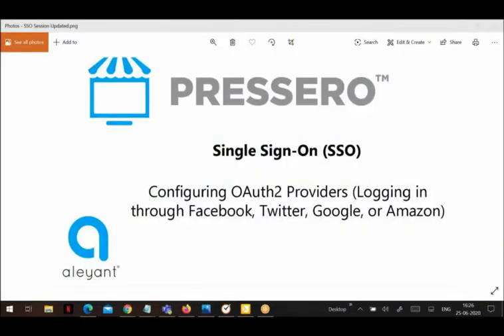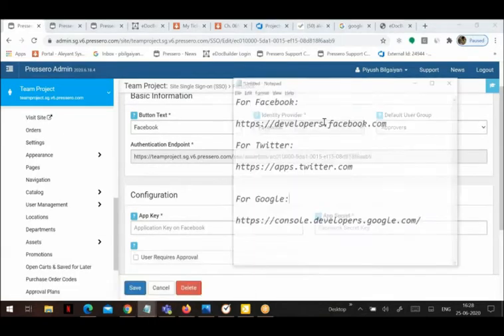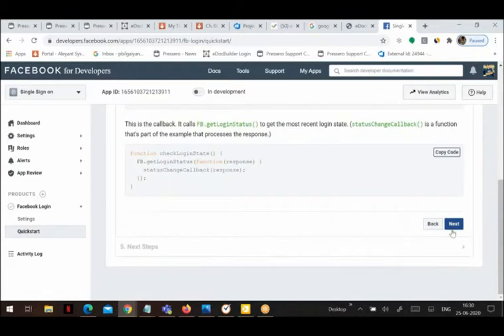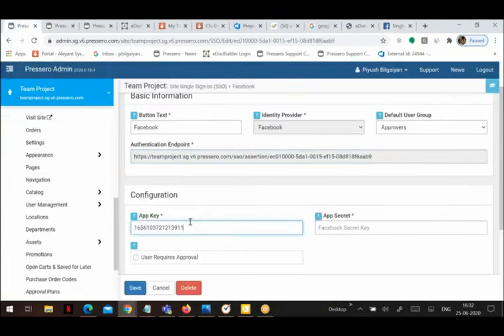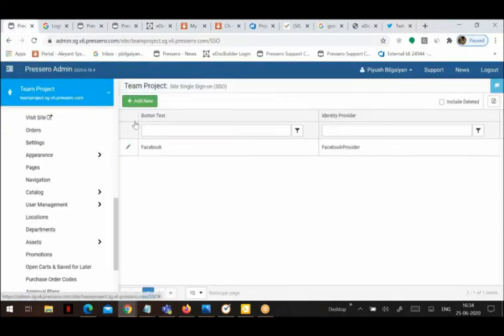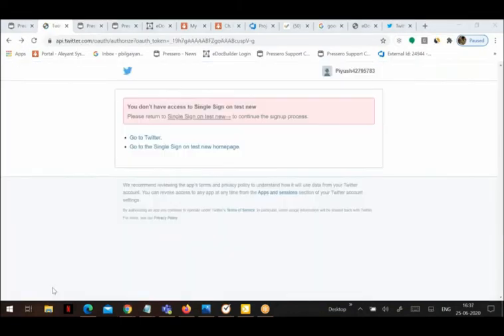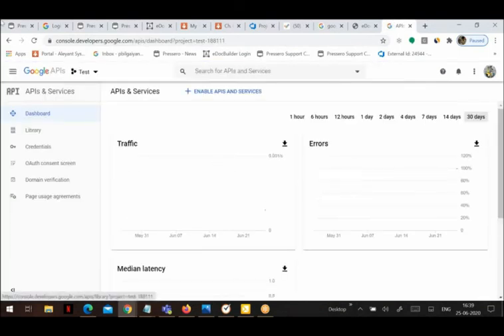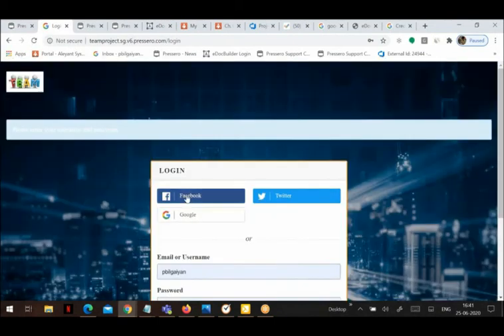SSO oAuth for Twitter, FB, Google, Amazon